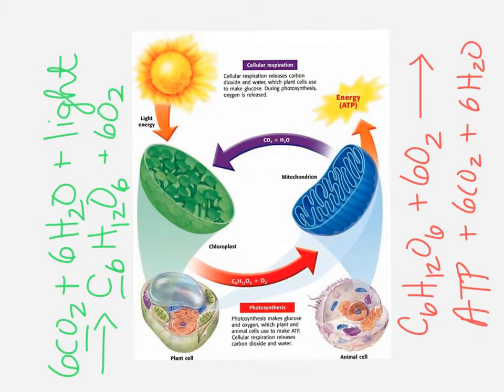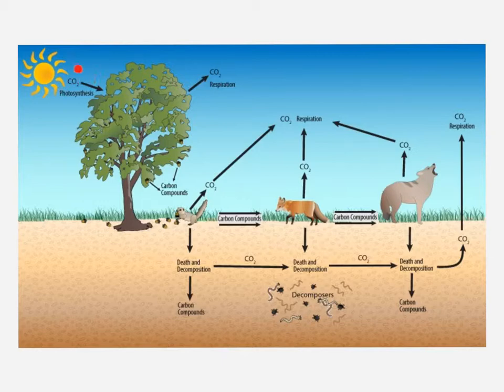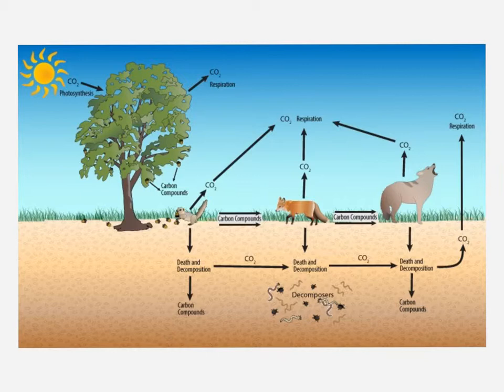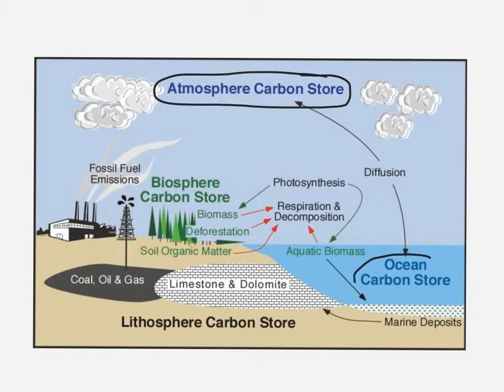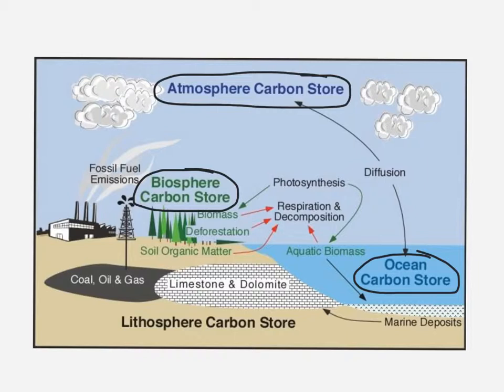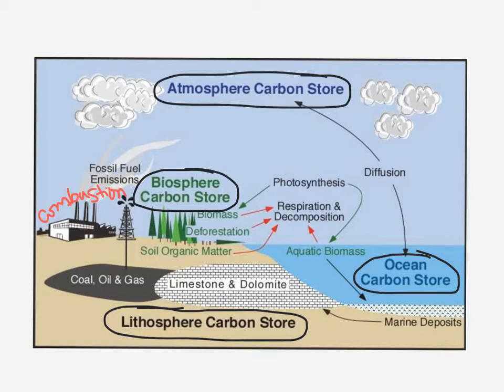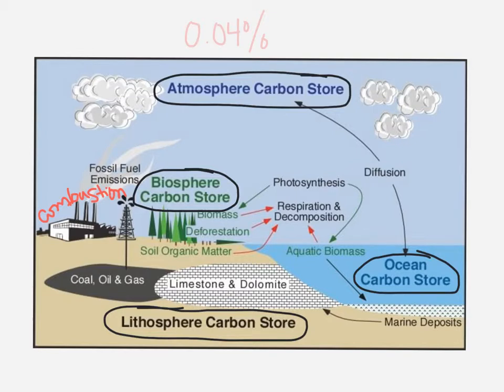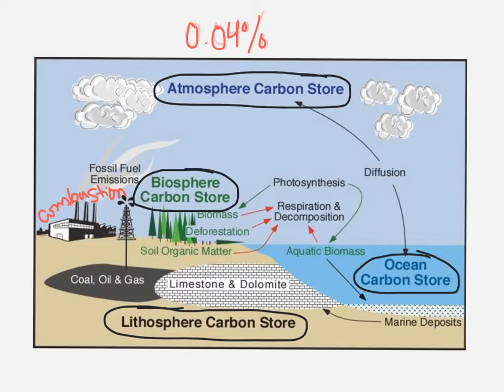Carbon Cycle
You should include the following in your notes:
-Explain how each of the following processes relate to the natural carbon cycle:
-Photosynthesis - include equation (words or symbols)
-Respiration - include equation (words or symbols)
-Consumption (eating)
-Decomposition
-Where carbon is stored (carbon sinks): atmosphere, ocean, biosphere, lithosphere
-Explain how combustion and deforestation are changing the carbon cycle